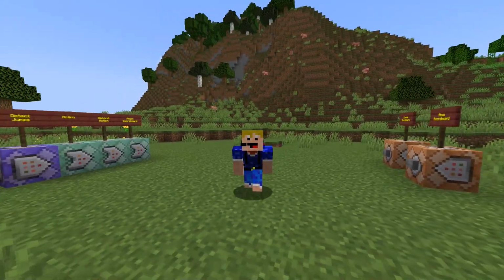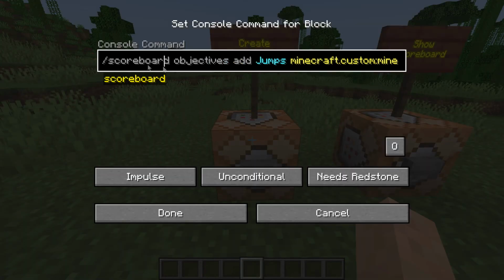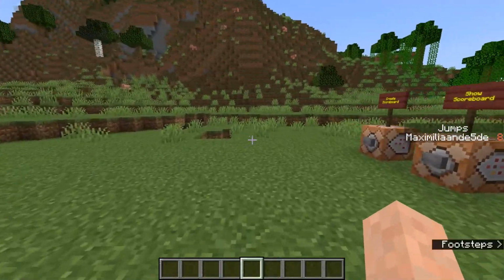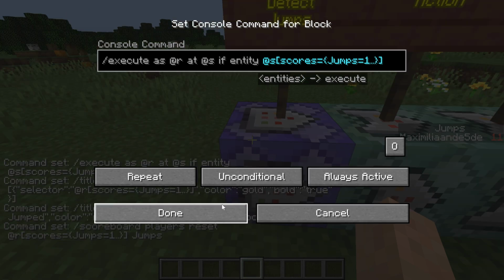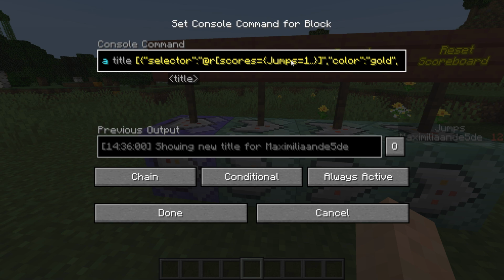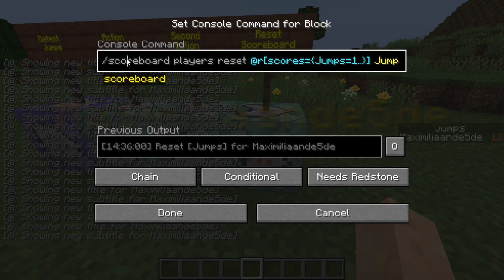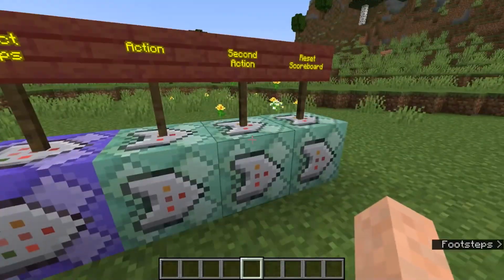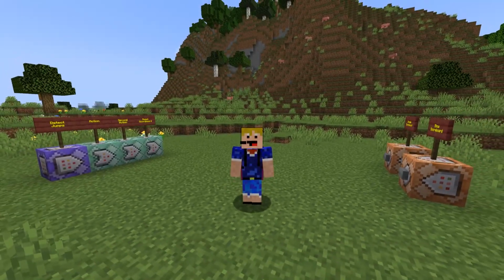Minecraft - How To Detect If A Player Is Jumping!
In this video I will show you how to detect if a player is jumping in minecraft 1.19 java edition!
Commands used in the video:
Create scoreboard:
/scoreboard objectives add Jumps minecraft.custom:minecraft.jump
Show scoreboard:
/scoreboard objectives setdisplay sidebar Jumps
Hide scoreboard:
/scoreboard objectives setdisplay sidebar
Detect player jumping:
/execute as @r at @s if entity @s[scores={Jumps=1..}]
Display title:
/title @a title [{"selector":"@r[scores={Jumps=1..}]","color":"gold","bold":"true"}]
Display subtitle:
/title @a subtitle [{"text":" Just Jumped","color":"FF0000","bold":"true"},{"text":"!","color":"aqua","bold":"true"}]
Reset scoreboard:
/scoreboard players reset @r[scores={Jumps=1..}] Jumps
Hide command block output:
/gamerule commandBlockOutput false